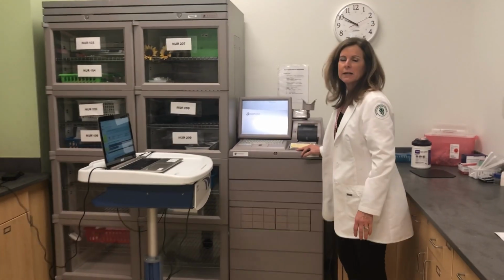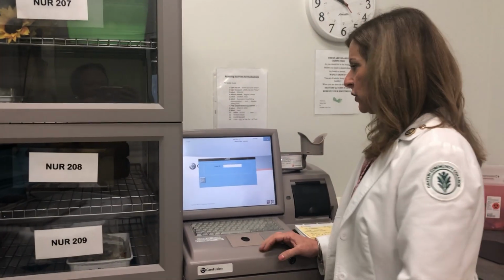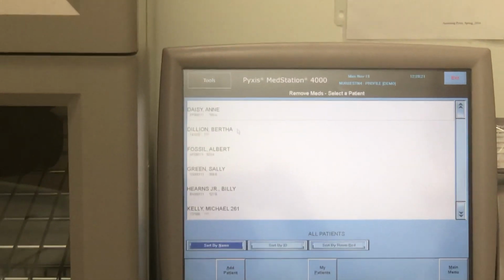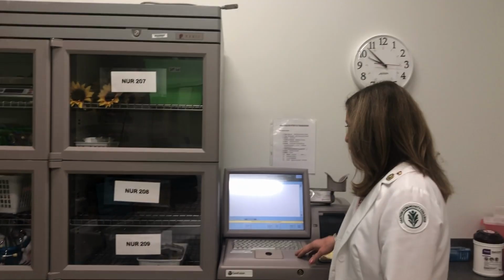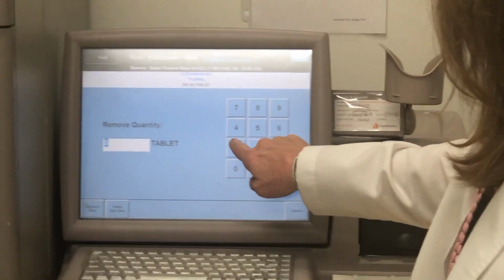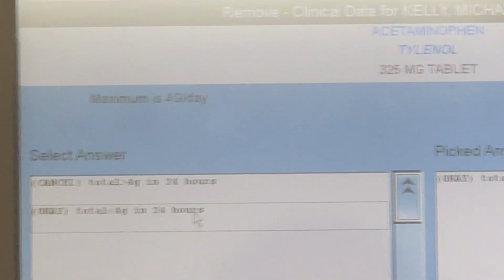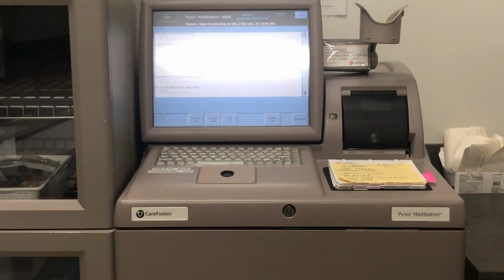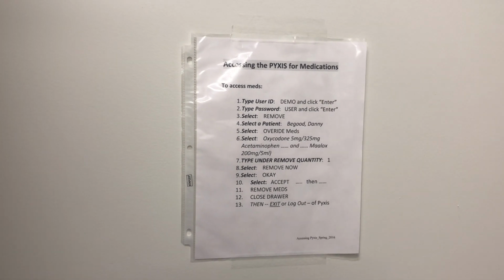Using The Pyxis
Using The Pyxis. For NUR 104 PreSimulation assignment. Oakton Community College, Simulation Hospital. Created by: Lee Resurreccion and Toni Solans